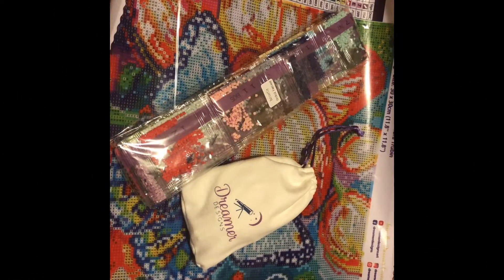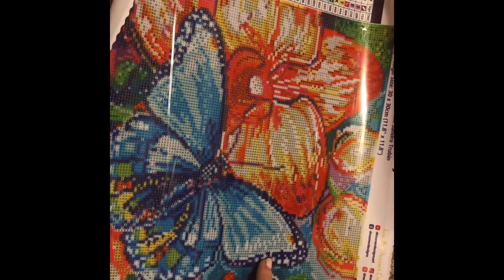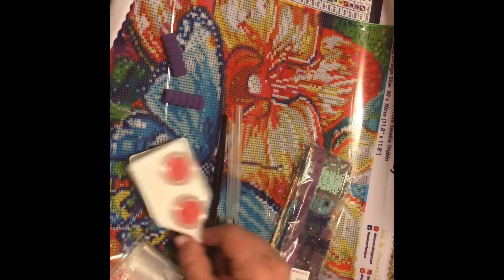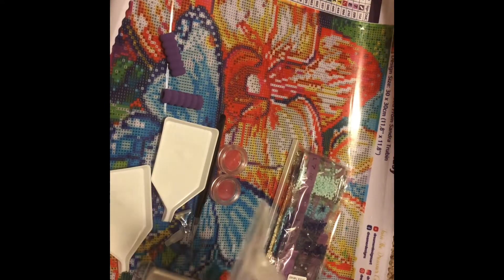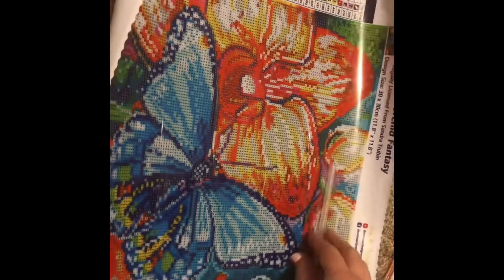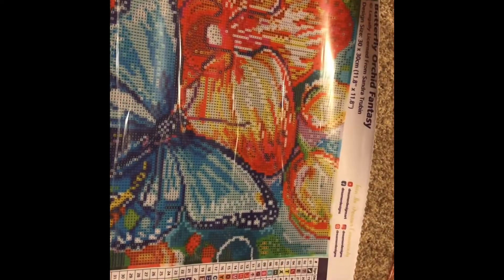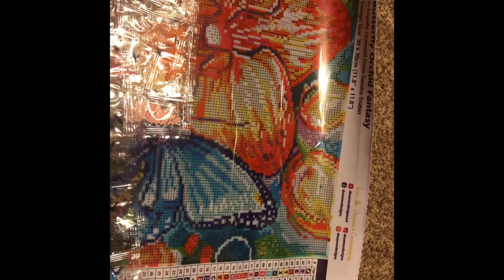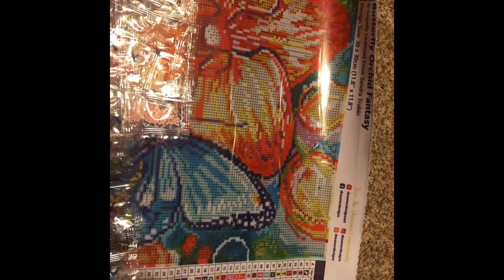Unboxing Dreamer Designs Trial